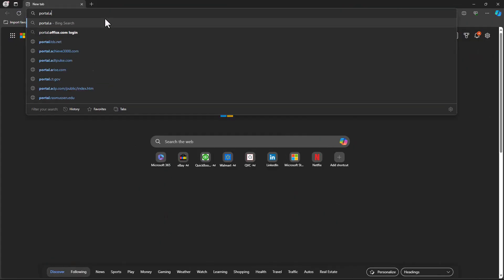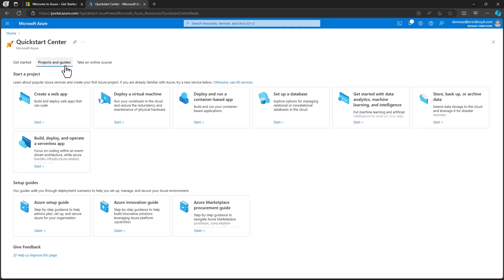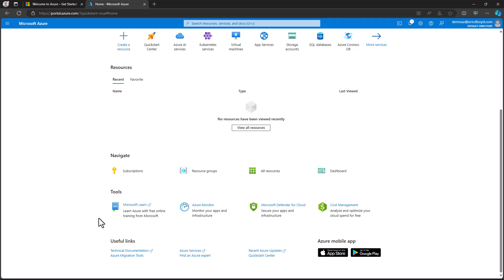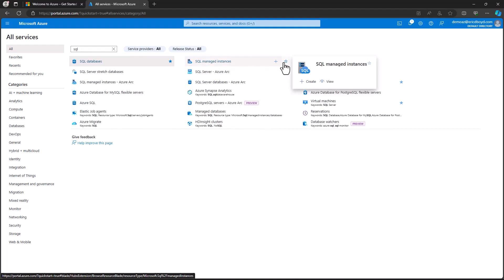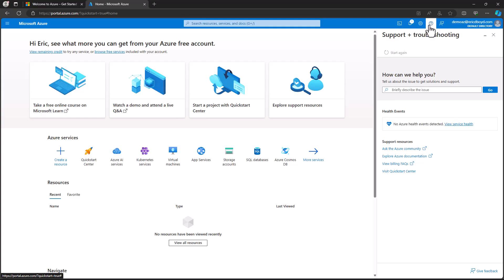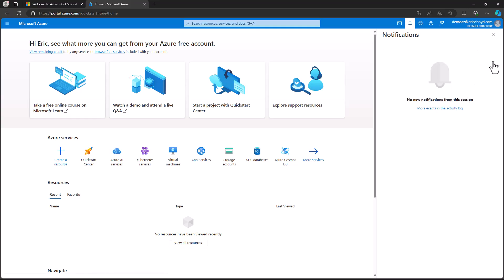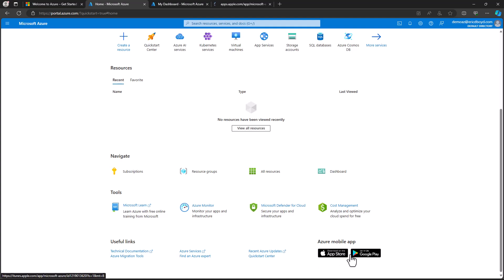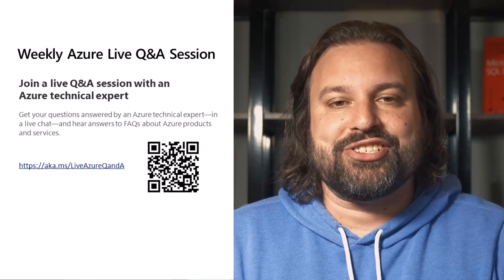Navigating the Azure portal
Learn how to begin working with your Azure account in the Azure portal.

See how to browse Azure services, find resources, customize your experience, and manage your Azure environment on the go. For help signing up, take the step-by-step online course on creating an Azure account

Enhance Your Azure Skills: Register today to gain valuable insights in real time to begin working in the Azure Portal.